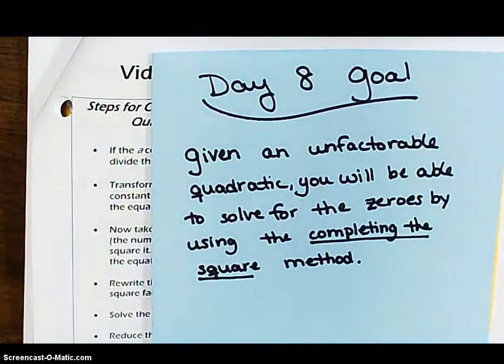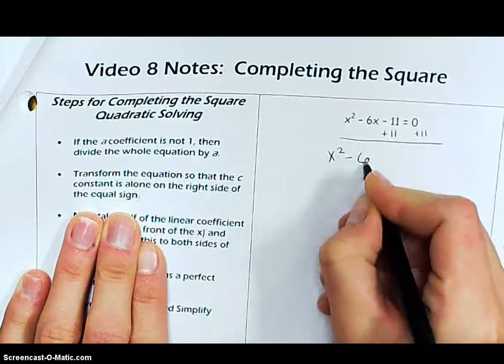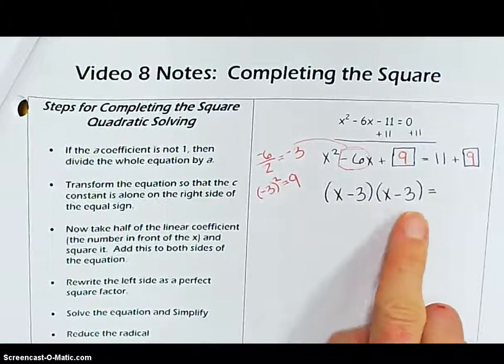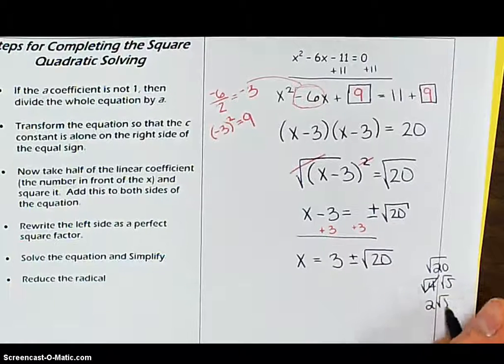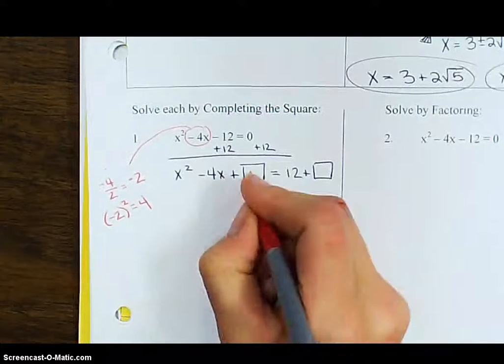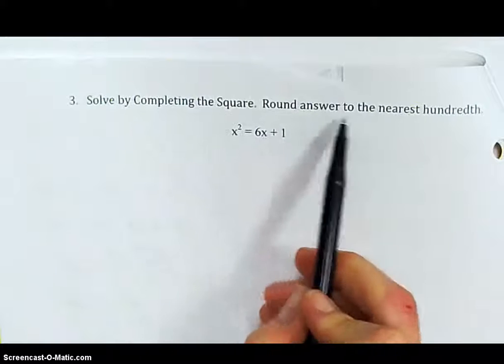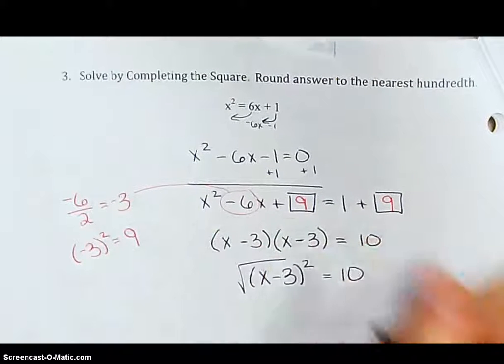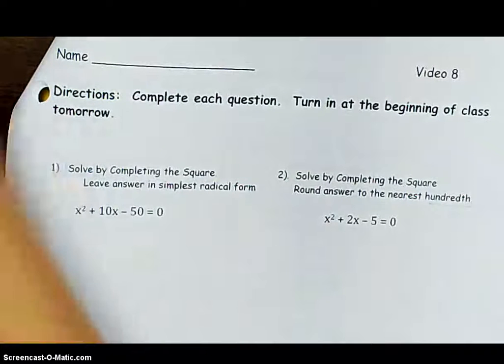Unit 7 Video 8 Completing the Square